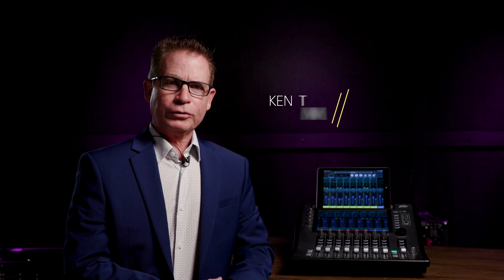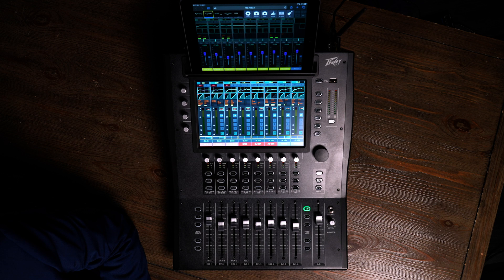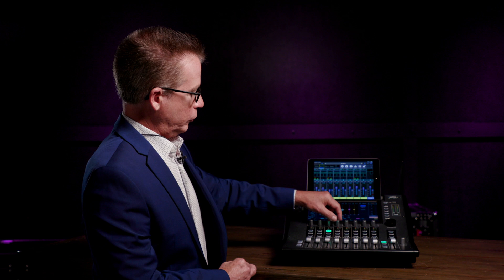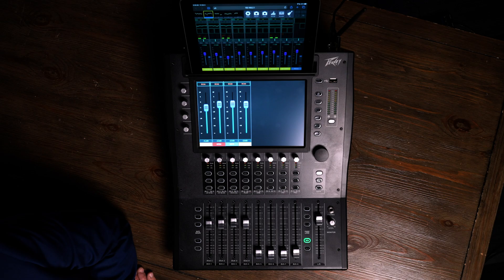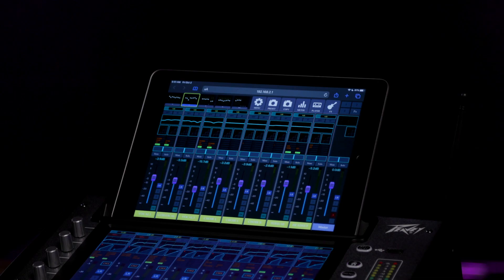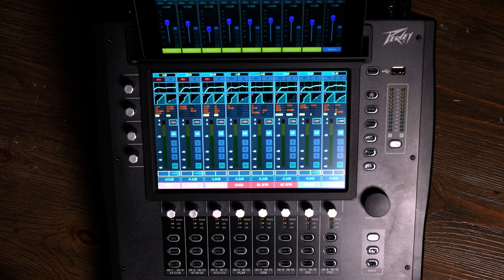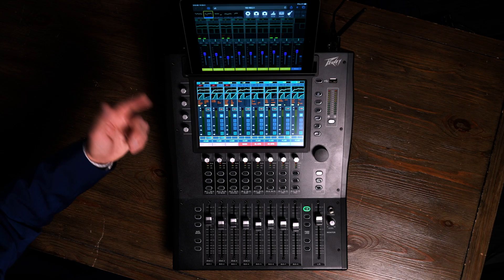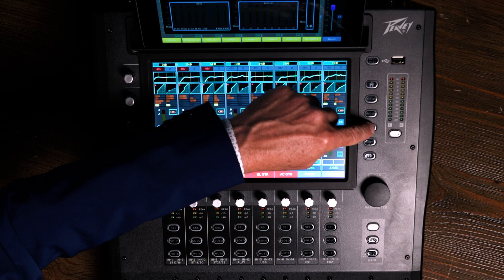Peavey Aureus Mixer Overview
If you're wondering what video gear we use, check it out

With its 45 dedicated controls and 10-inch multitouch display, the Peavey Aureus provides a world-class workflow and quick access to its many functions. Simply touch a feature to make adjustments — no menu diving required! The Peavey Aureus is an ideal digital mixer for small to medium-sized houses of worship, clubs, conference centers, and other venues. And, with 28 inputs and 14 outputs, it’s equipped to handle almost any audio source. These features combined with an integrated Wi-Fi router and 10-device remote access add up to Peavey’s easiest-to-use digital mixer to date!

After you watch, check out Sweetwater.com today for all your music instrument and pro audio needs!